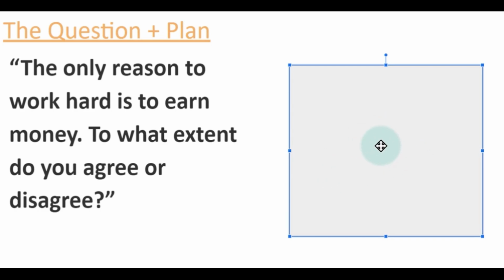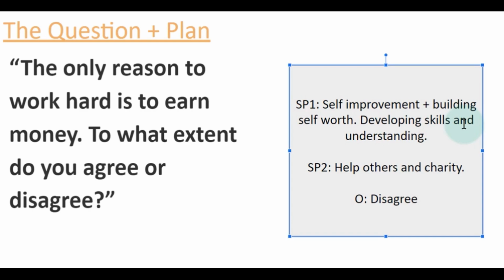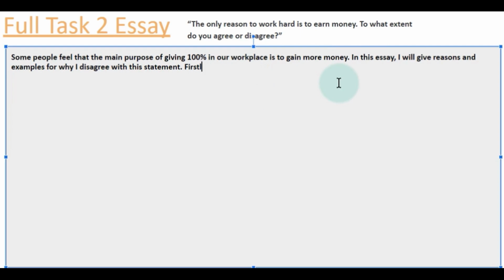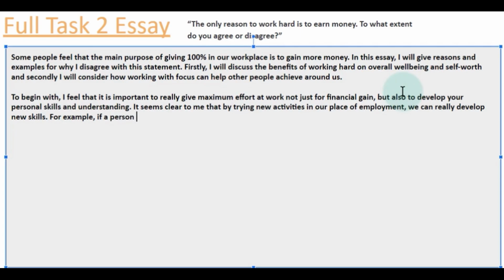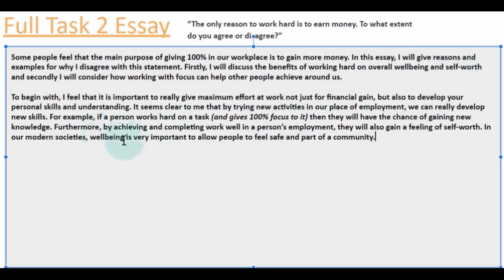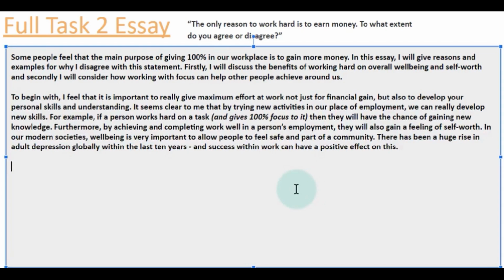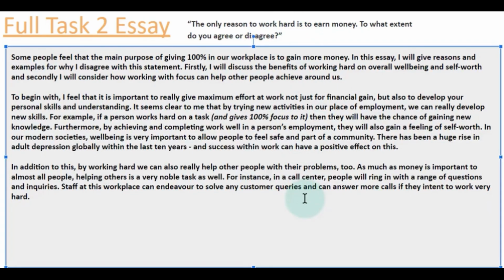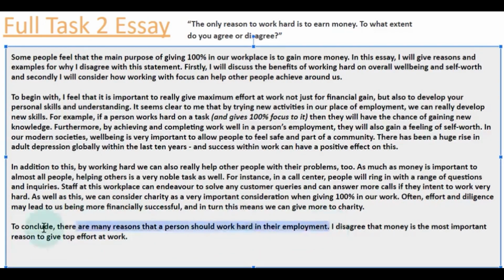Modelled Writing Task 2 Tourism, IELTS Writing Task 2